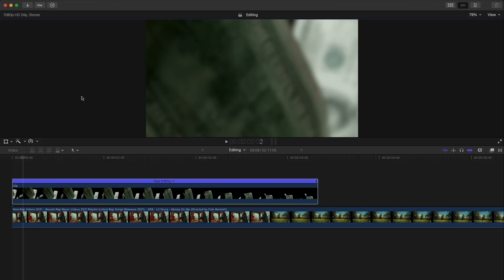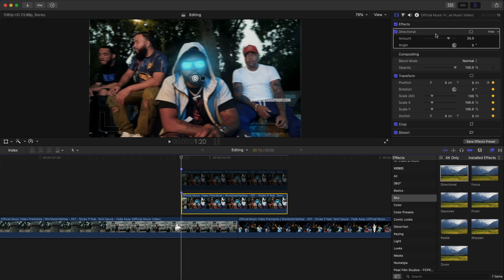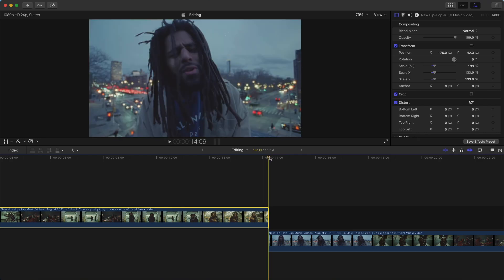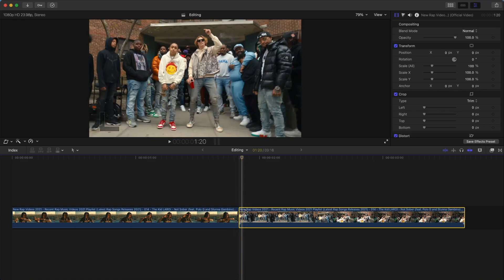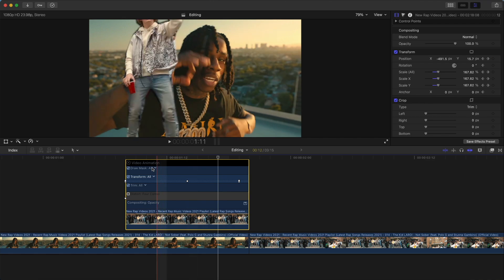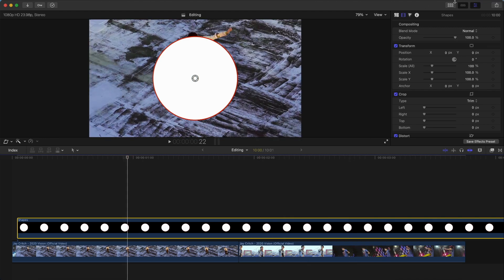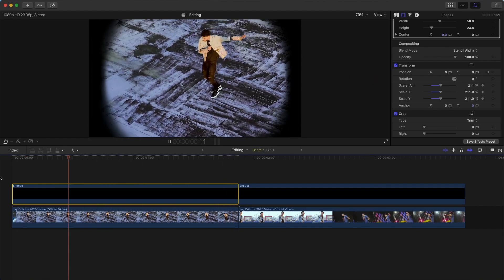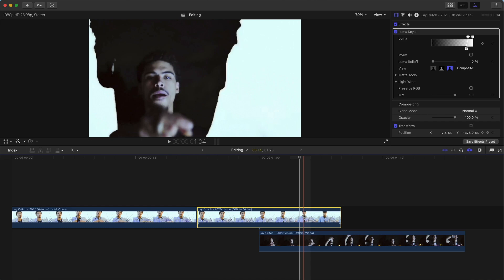6 TRICKS for Seamless Music Video Transitions in Final Cut Pro X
Learn how to make music video editing transition effects in final cut pro x, no plugins or presets. These top 6 best and easy music video transitions will change the way you edit your music videos. New hip-hop-rap music videos in august 2021 are out and can be used as inspiration for your next project.

Timestamps
0:00 Introduction
1:38 Panning Scale Transition
5:00 Scene Swap Transition
7:48 Sliding Morph Transition
12:06 Using My New LUT Pack
12:46 Spotlight Transition
16:25 Luma Key Zoom Transition

Music Videos
J. Cole - a p p l y i n g . p r e s s u r e (Official Music Video)